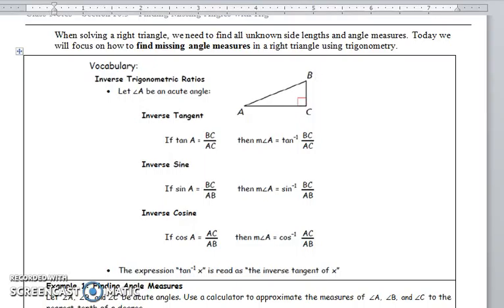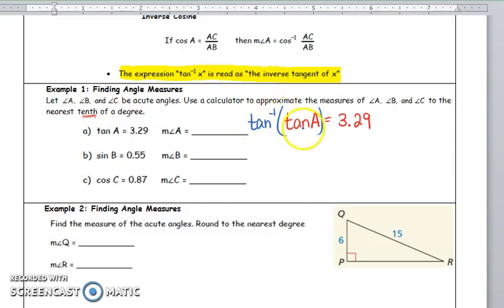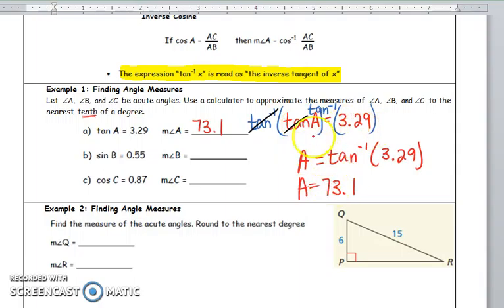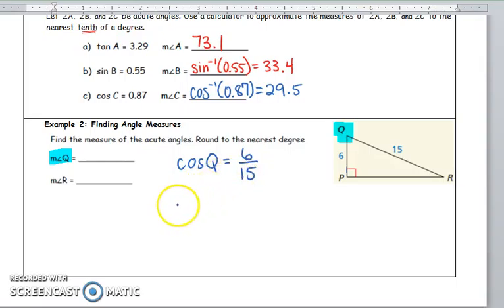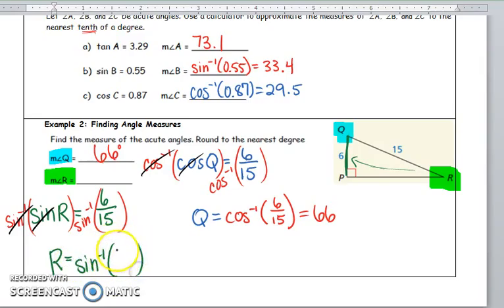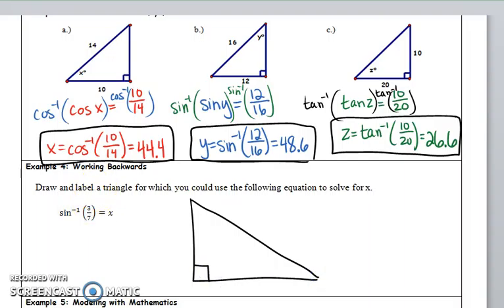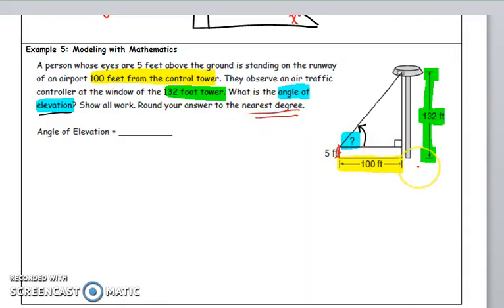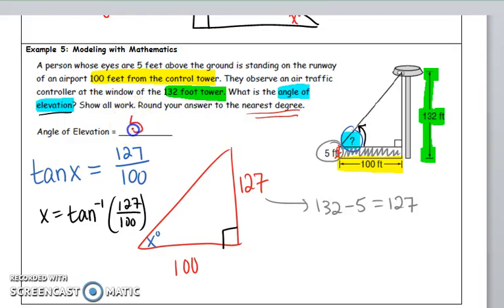Solving for Missing Angles